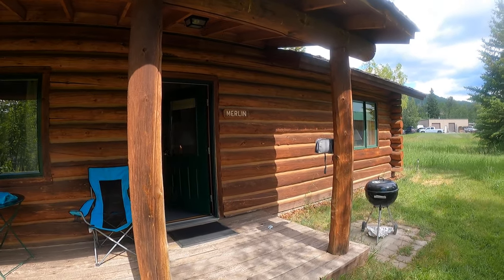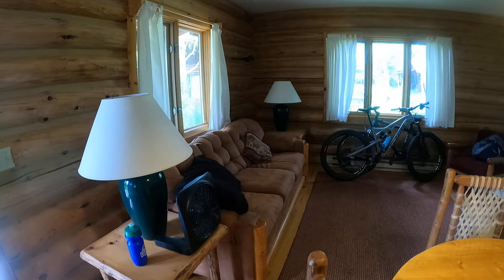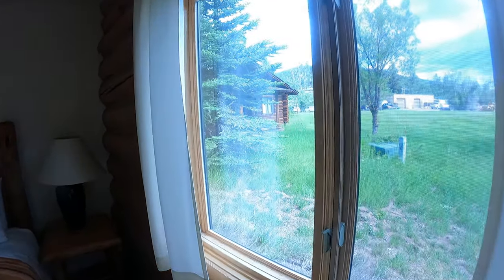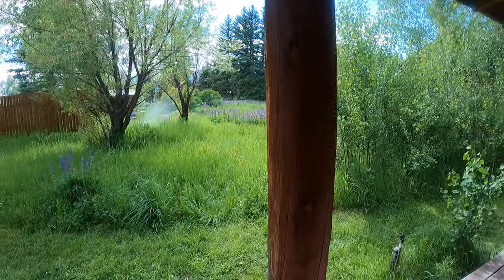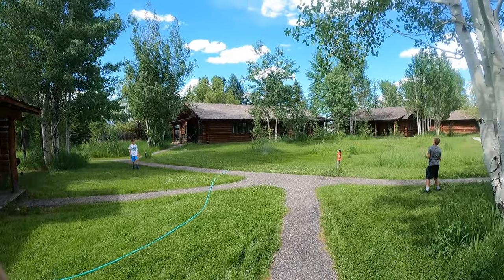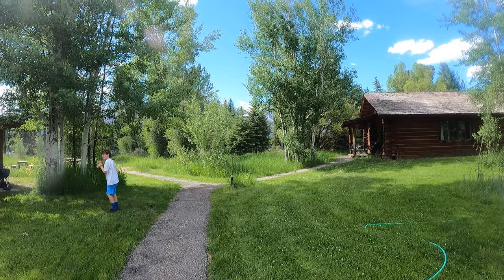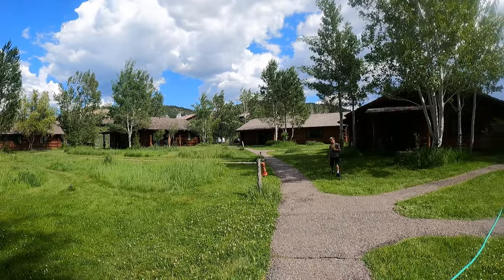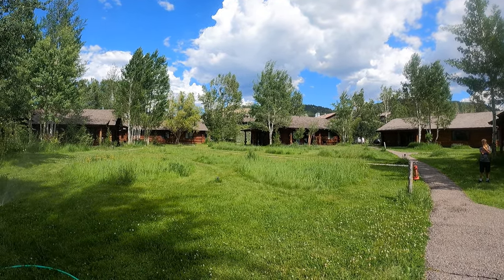Dornan's Spur Ranch June 2021